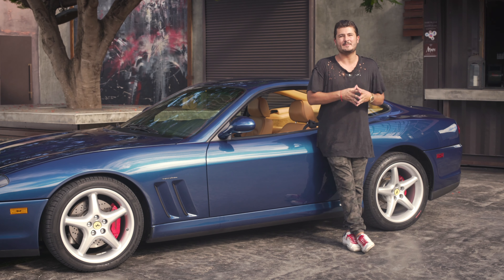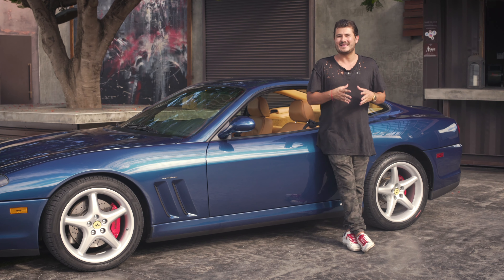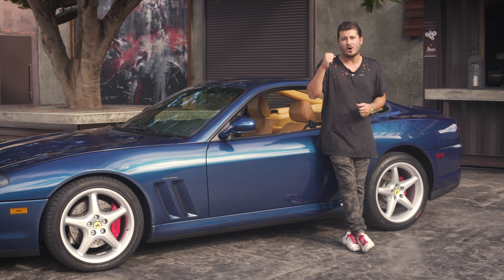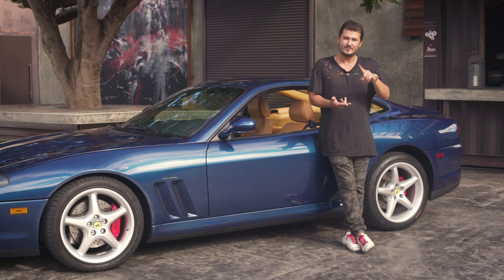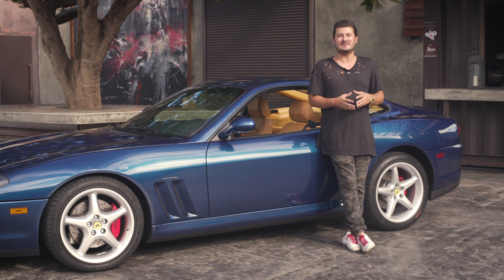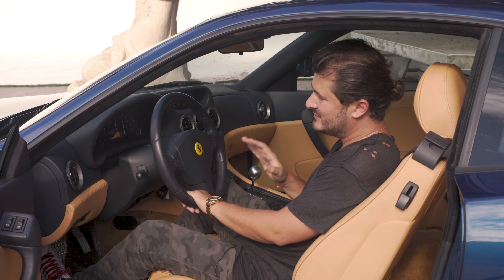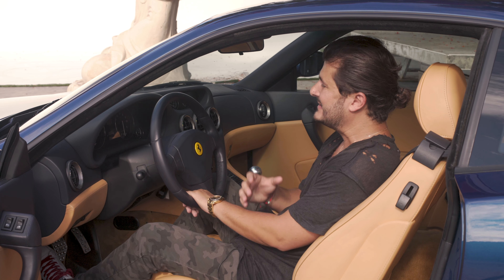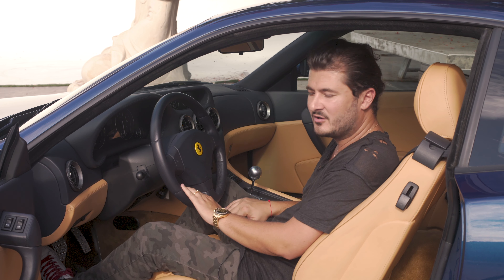Cold Start Chronicles Episode 1 - Ferrari 550 Marranello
We Are Curated believed that a car is a great investment and Curated knows Classic Cars.  We are Curated has great values, they buy, trade and sell cars they know. Particularly, Lamborghini Countach, Diablo and Miura model. Lamborghini Countach is a rear mid-engined, V12 sports car produced from 1974 to 1990, while Lamborghini Diablo is high-performance mid-engined sports car produced between 1990 and 2001. Finally, Lamborghini Miura is sports care that has been produced between 1966 and 1973, this car is recognized as the first supercar with a rear mid-engined two seat layout.

We are Curated mission is to share the world’s greatest automobiles with the world’s greatest collections.

If you have any question regarding Vintage Supercars, see our homepage for more information!